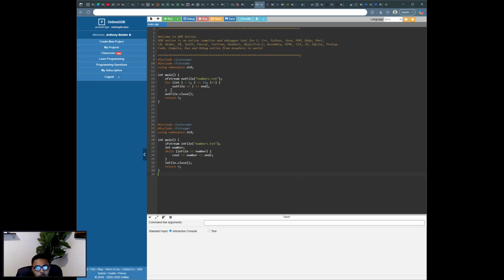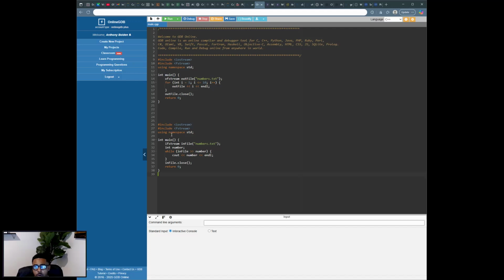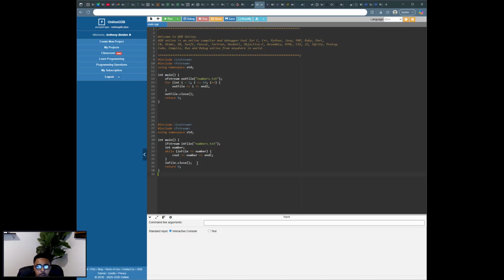GMT20250831 021603 Clip Anthony Bolden's Clip 08 30 2025